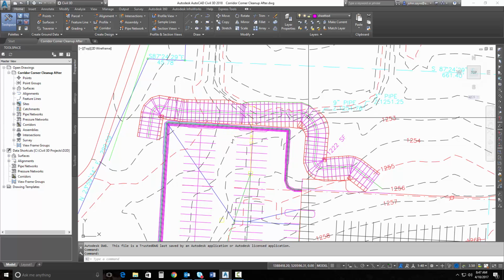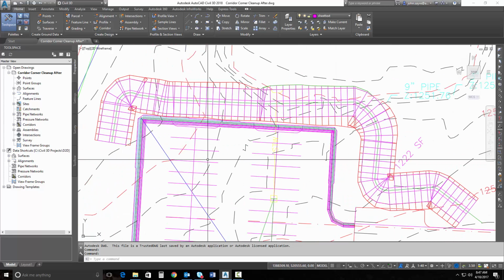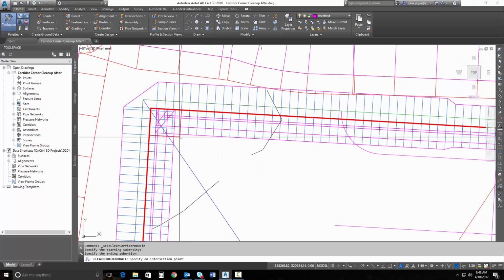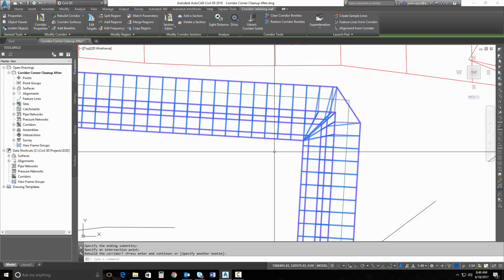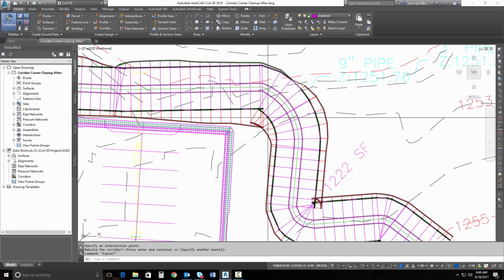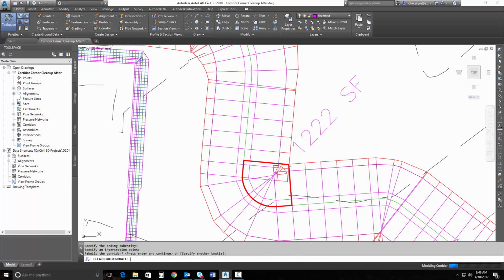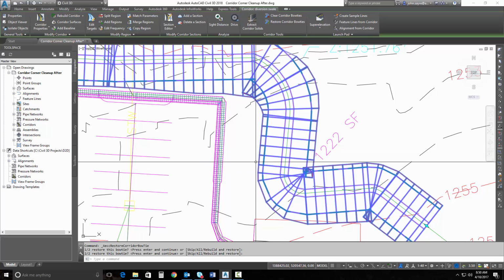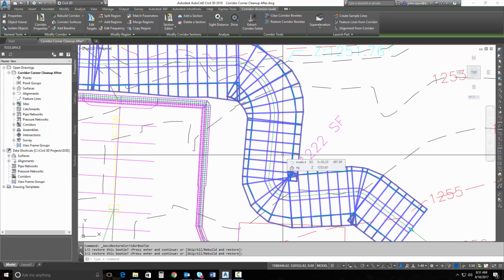Civil 3D 2018 "Whats New" Corner Cleanup for Corridors (Bow-ties)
In this video we will go through one of the Whats New Features in Civil 3D 2018. Corner Cleanup for Corridors .